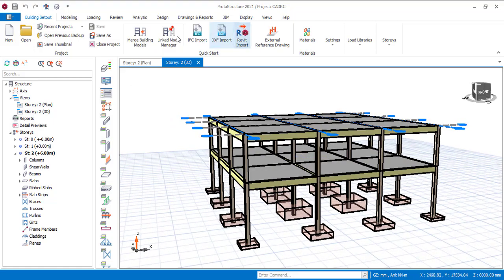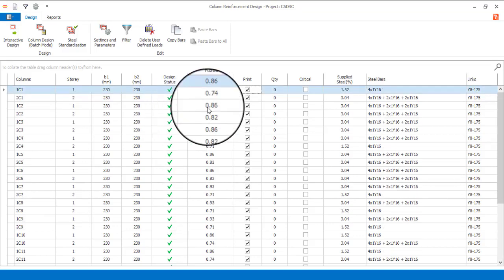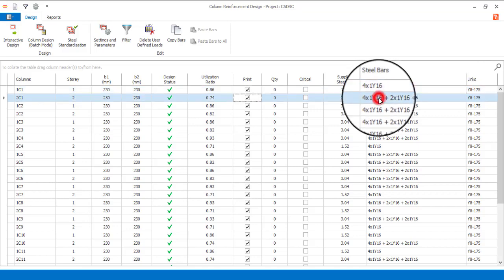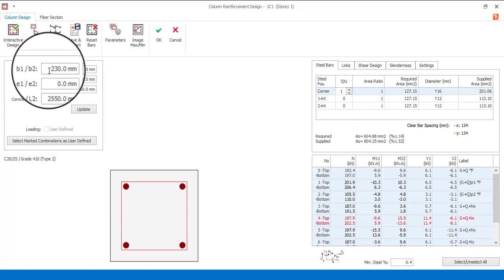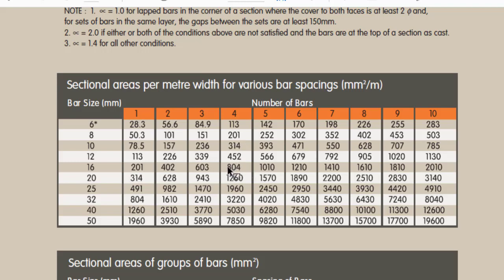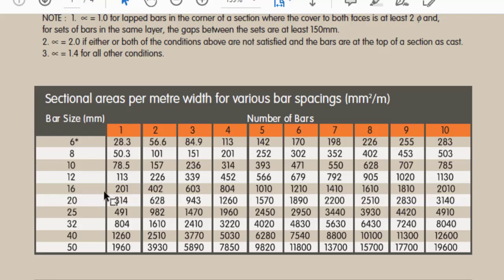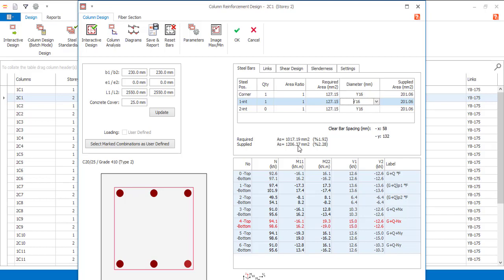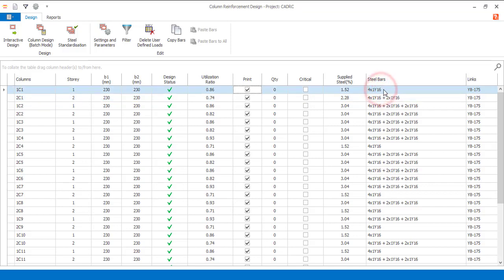Does ProtaStructure Overdesigns or Underdesigns a RC Column?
Kindly Download the BS8666 Steel Table here 👇🏾👇🏾